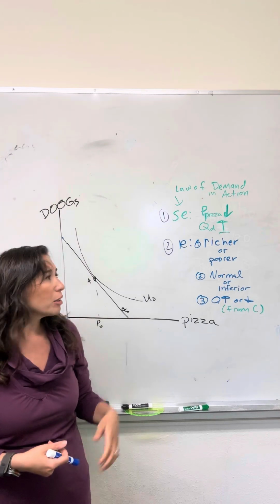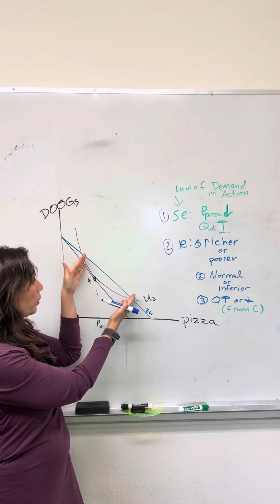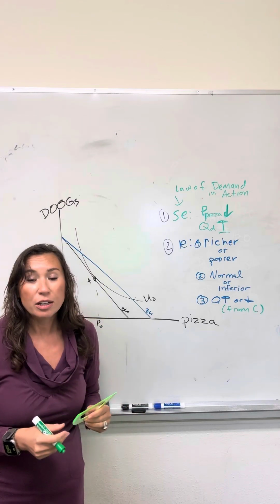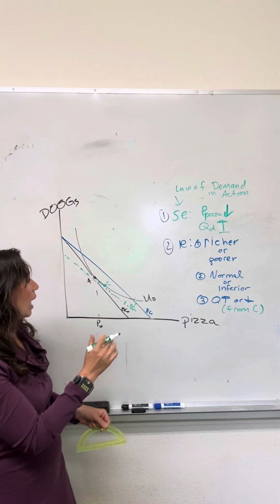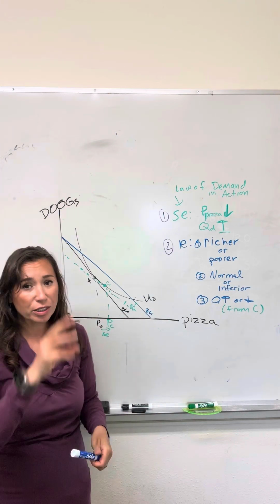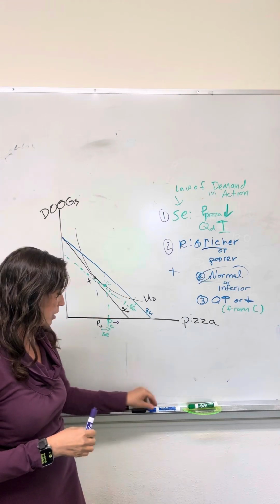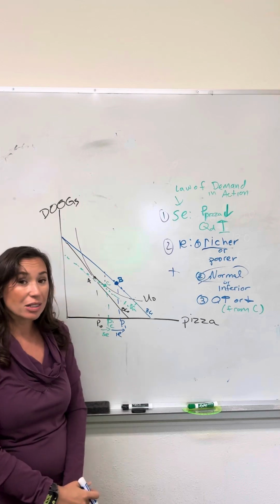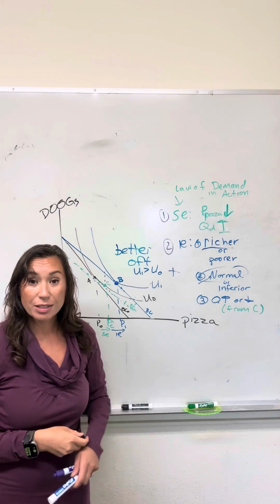What happens when price decreases? An introduction to the substitution and income effects.